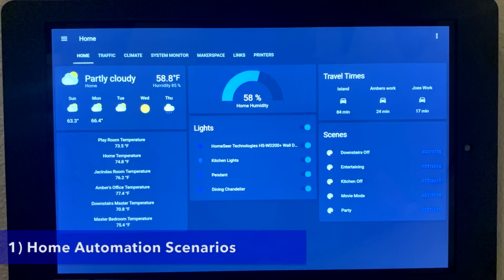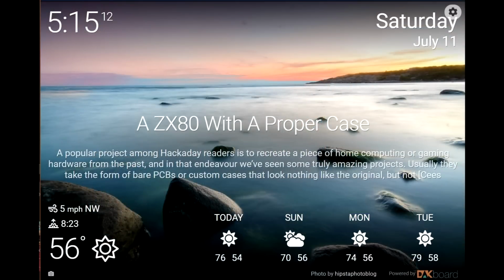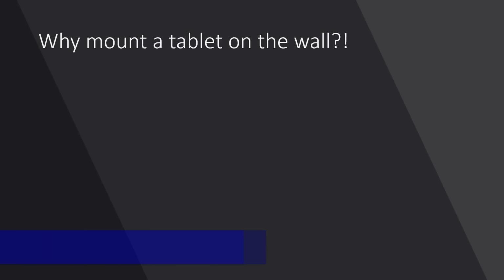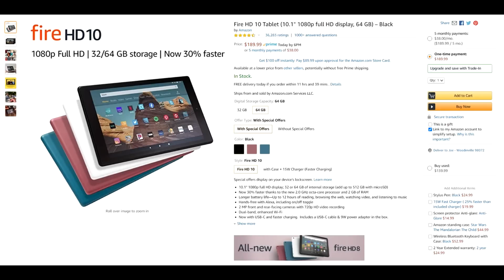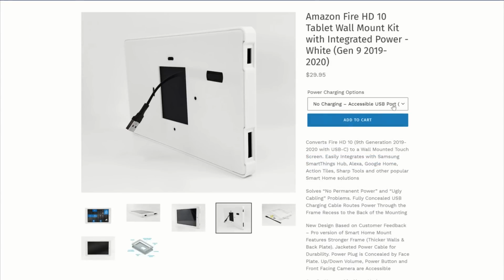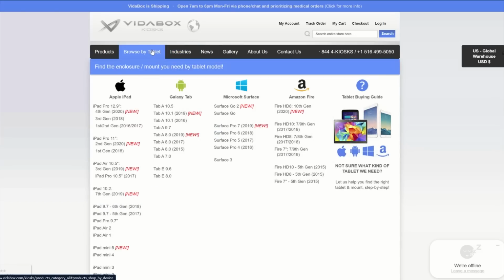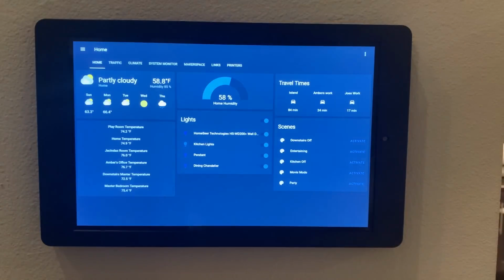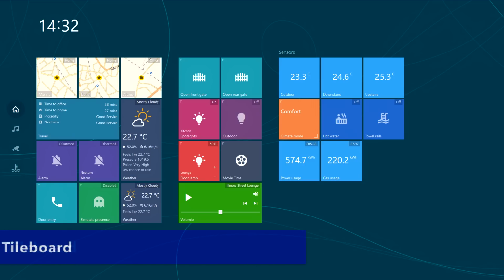5 things to know about wall mounted home automation tablets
5 things to know about Wall mounted home automation tablets

Here is an episode I've been excited to make for a while...I recently replaced an old Ultrasync security panel with a tablet to control Home Assistant.  I used the old Ultrasync+ power cable, adapted it to USB, and then started researching mounts, software, tablets, etc.   In this  video I show the hardware, mount, and software I chose, but then go through some of the other stuff I learned about.   I've had this mounted for less than a month and I and others are already getting a surprising amount of use out of it, so thought sharing what I learned would be useful.

My setup uses:
Software: Home assistant as the backend, Fully Kiosk Browser as the frontend
The mount is this smarthomemount

Below are links to the software to learn more, as well as the tablets and mounts.

 Tablets
Amazon FireHD 10 (without special offers)
Amazon FireHD 8" (without special offers)
Amazon FireHD 7" (For luxmounts)
Samsung Galaxy Tab A 10.1"
Samsung Galaxy Tab A 8"
Dell Venu Pro 11*
Vankyo Matrixpad 10"* (higher res version)

*Note: Starred (*) tablets will likely need special or generic mounts. See the 3D printed one below for a  possible option.

I didn't mention this in the video due to length, but 3D printed
mounts are available on Thingiverse as well. Here's a decent